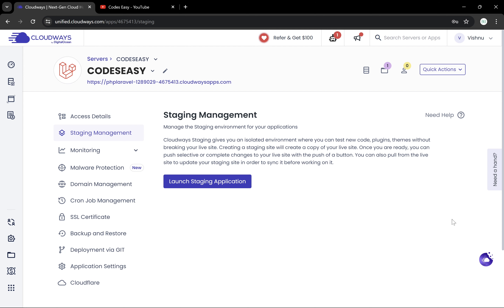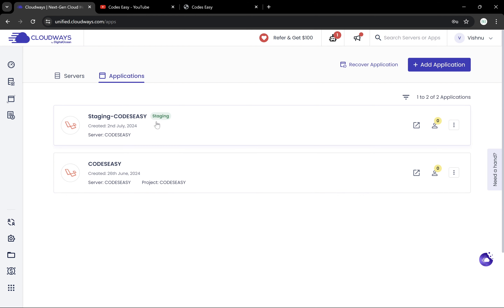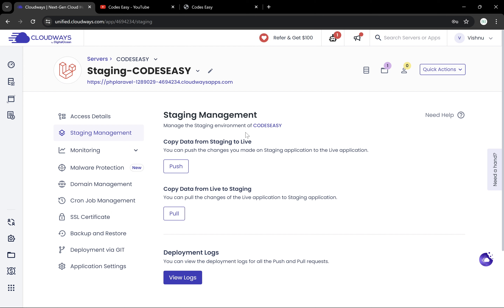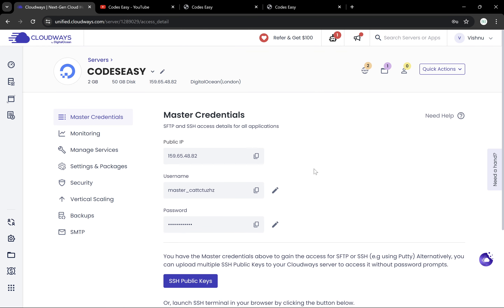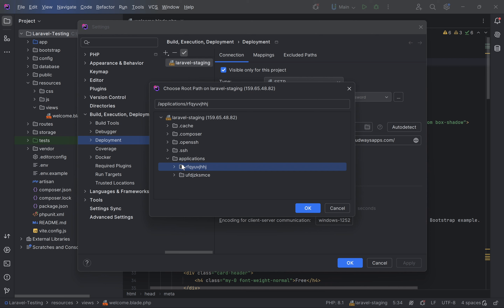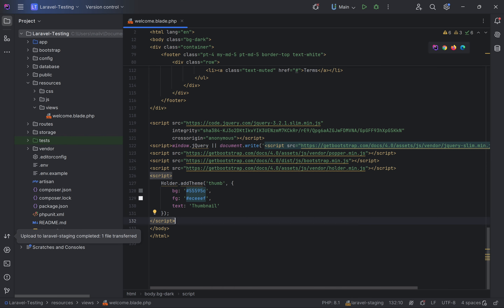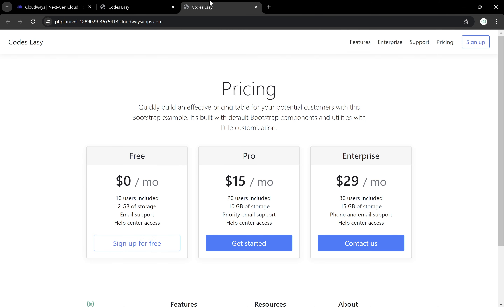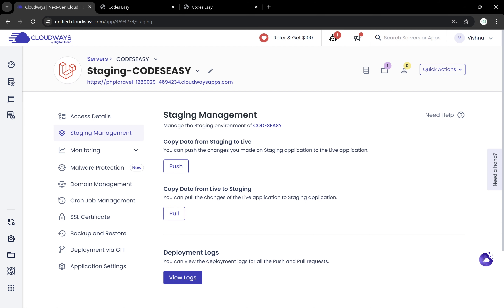Streamlining Your Laravel Staging Process: A Step-by-Step Guide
In this video, we'll guide you through creating a staging environment for your Laravel production app on Cloudways. You'll learn how to make changes, test them on the staging site, and then push those updates back to production seamlessly. Perfect for ensuring your app runs smoothly with every update!